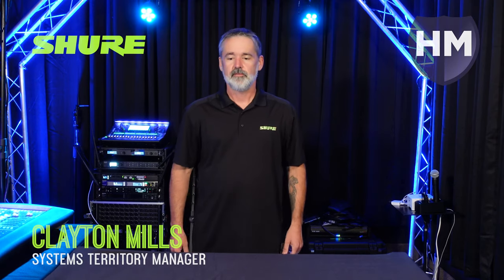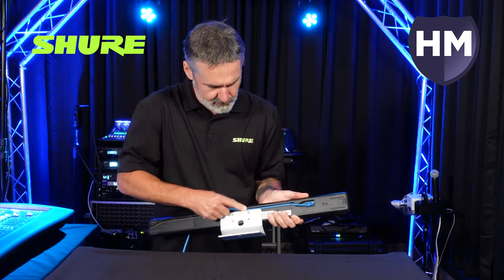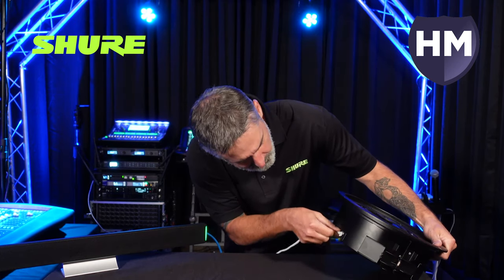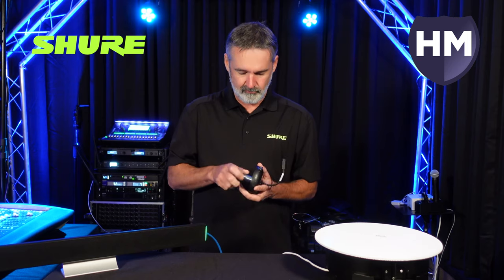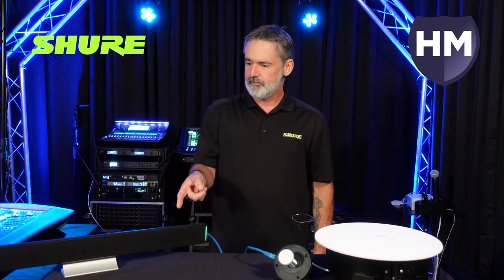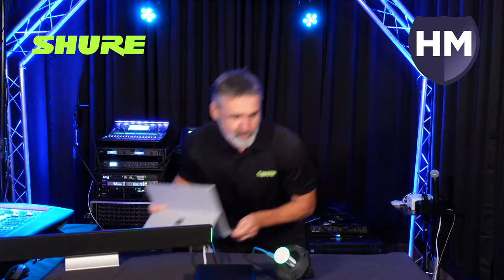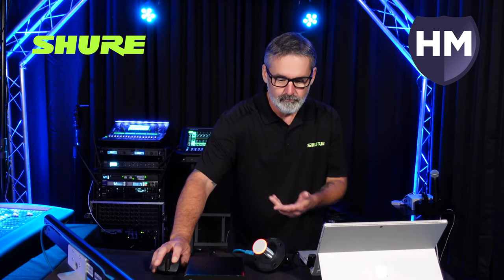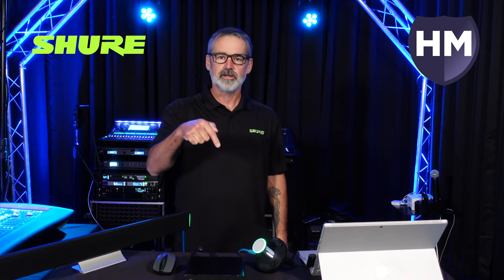5 Minute Shure Ecosystem for Conferencing Setup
The Shure Audio Ecosystem now completes the audio signal chain from microphone to DSP to loudspeaker - all from the most trusted audio brand for over 95 years. The Ecosystem seamlessly interfaces with leading in-room video solutions to deliver clear sound reinforcement for local participants and a superior experience for remote participants. No more need for separate amplifiers or an outboard DSP. Technicians save time and cost by installing standardized hardware and software. The Shure Audio Ecosystem is also certified for use with popular video conferencing services including Microsoft Teams, Zoom and Cisco.

Check out our video to see for yourself how easy it is to get setup with networked mics, loudspeakers and innovative software-based DSP.

Discover the Shure Ecosystem.